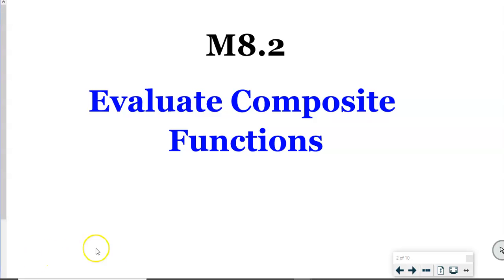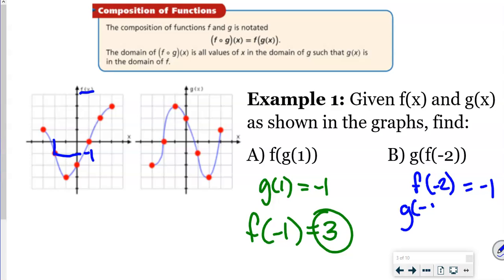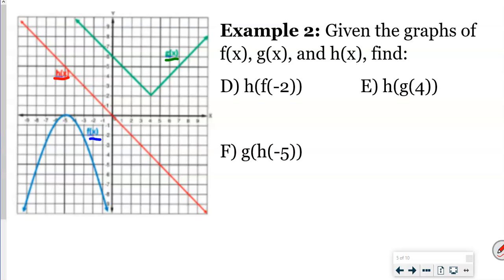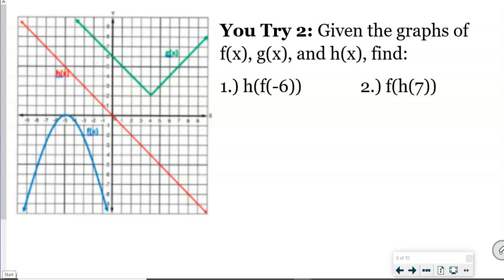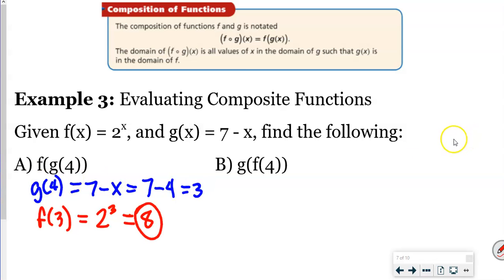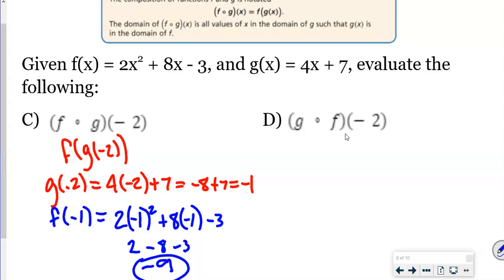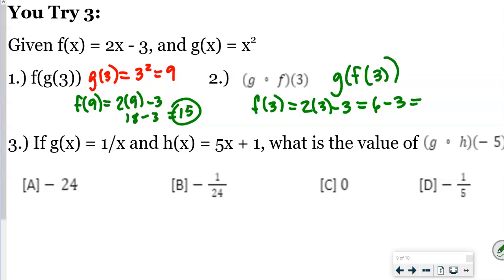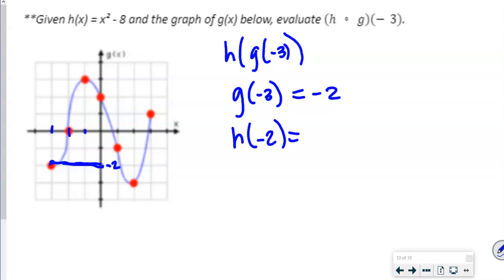Evaluate Composition Functions